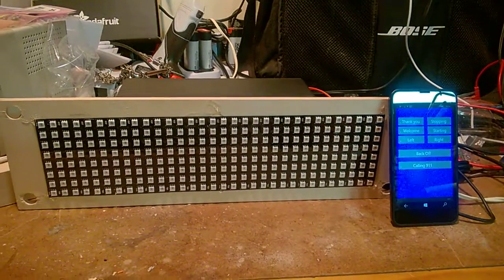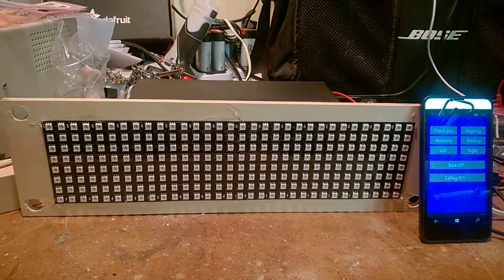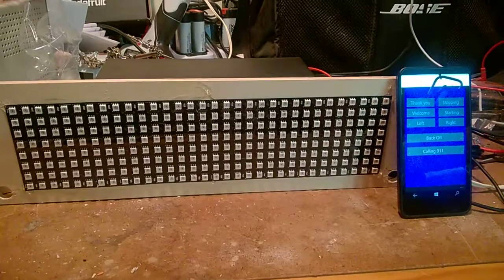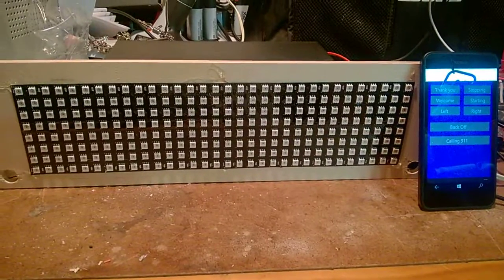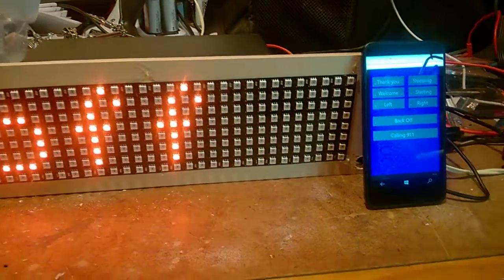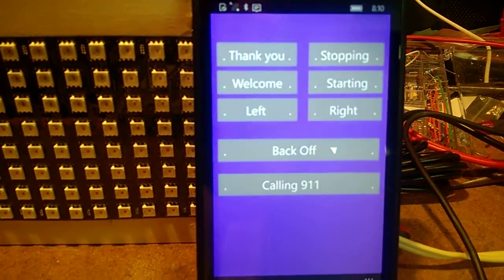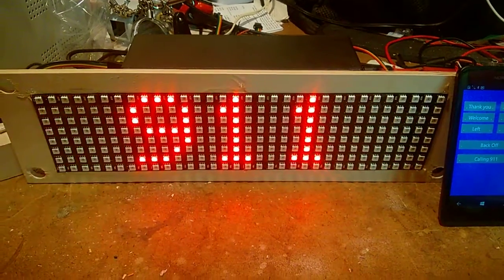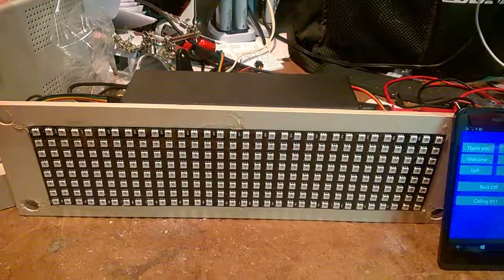Hackster.io MKR1000 Challenge: Bench demonstration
This is the finished project working on the bench.